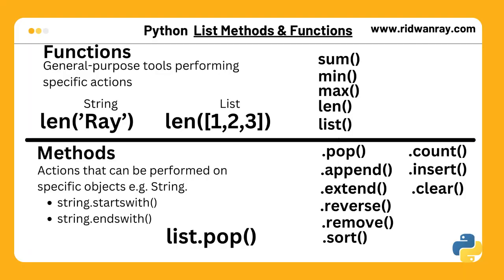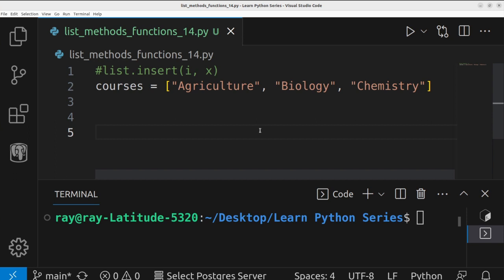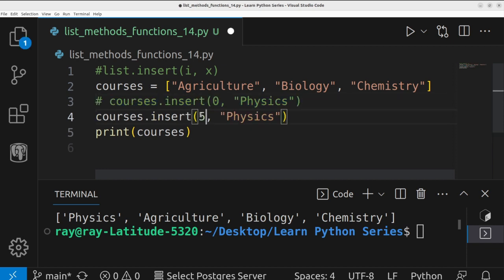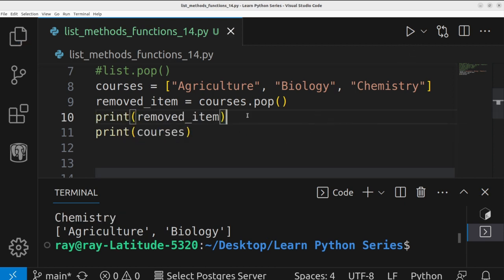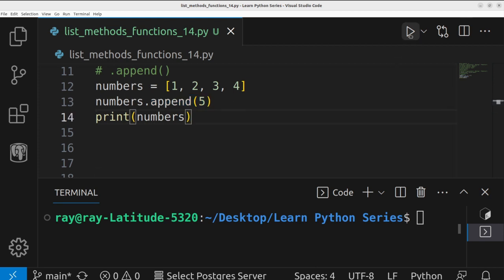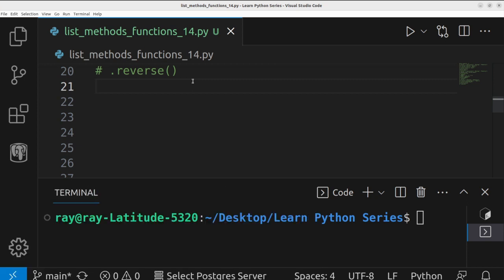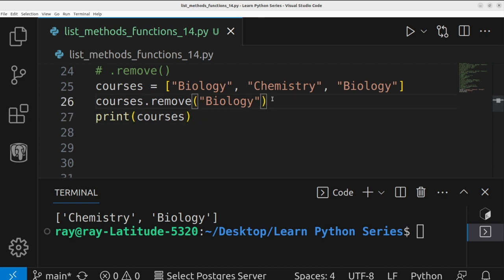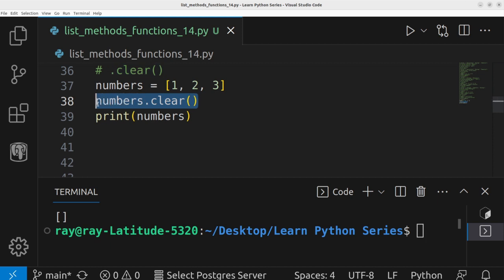Python List Methods & Functions - Learn Python Series 14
In this comprehensive Python tutorial, we delve into essential list methods and functions. Learn how to manipulate lists like a pro with hands-on demonstrations of key techniques, including append(), insert(), pop(), extend(), reverse(), remove(), count(), and sort().

This video will help you master these list operations and take your Python skills to the next level!